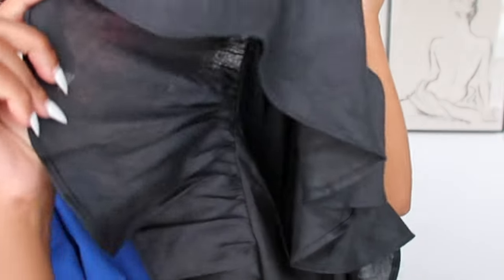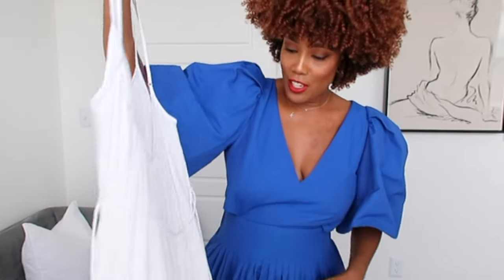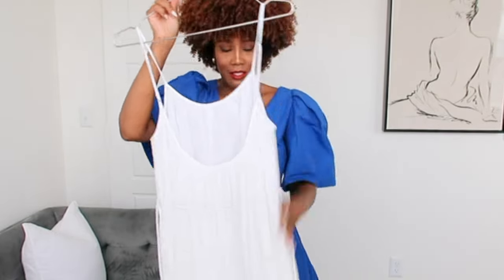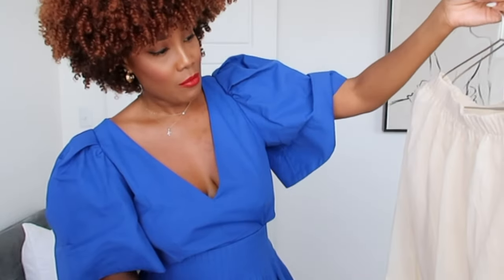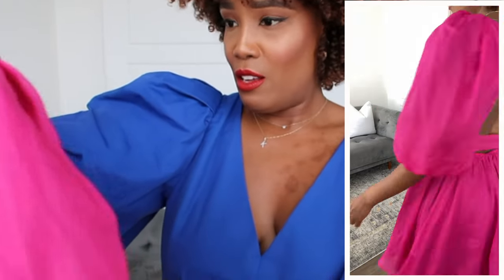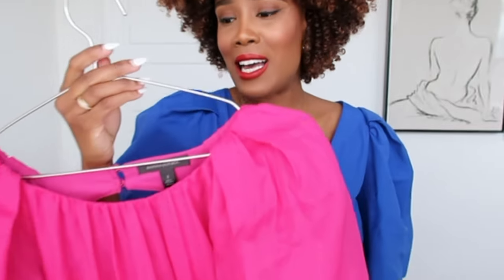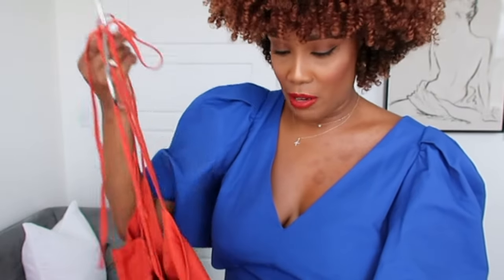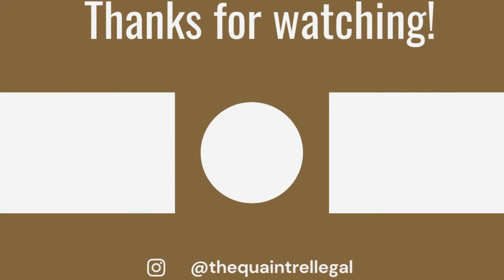BANANA REPUBLIC HAUL | THE QUAINTRELLE LADY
WHAT I AM WEARING:
BLUE DRESS

WHITE COTTON DRESS

CORAL LINEN MIDI DRESS

BLACK LINEN RUFFLE DRESS

MAGENTA OPEN BACK DRESS

WHITE MAXI SKIRT

WHITE OPEN BACK TOP

BLUE CUT OUT MINI DRESS

BLACK WIDE LEG LINEN PANTS

BLACK LINEN TANK

MY JEWELRY:
PAVE DIAMOND SLIM SIGNET RING:
DIAMOND BEADED RING:
DIAMONDS TEAM RING:
STACKER RING:
PAVE DIAMOND ROUND NECKLACE:
CHAIN NECKLACE:
DIAMOND LETTER PENDANT:

FILMING EQUIPMENT: